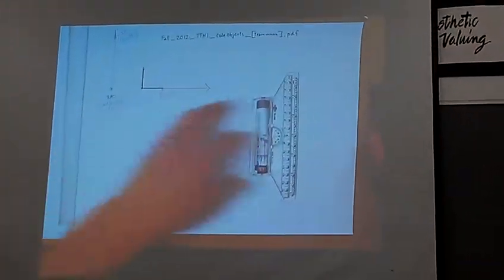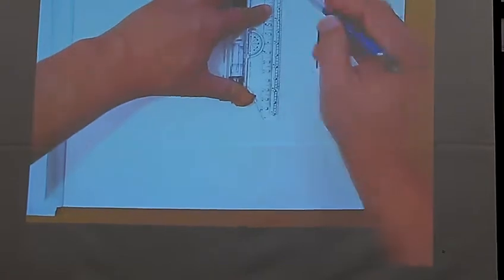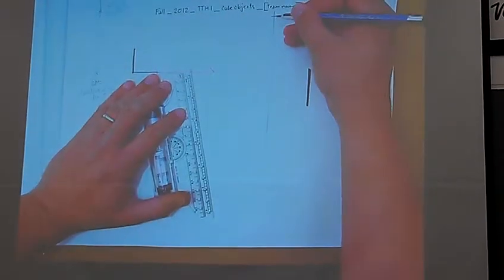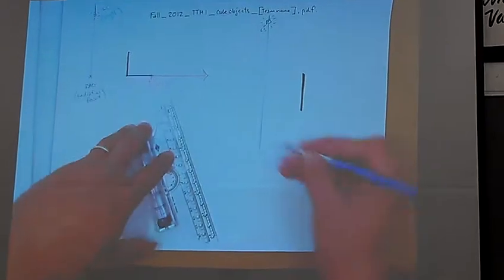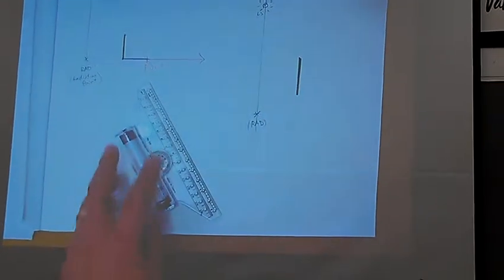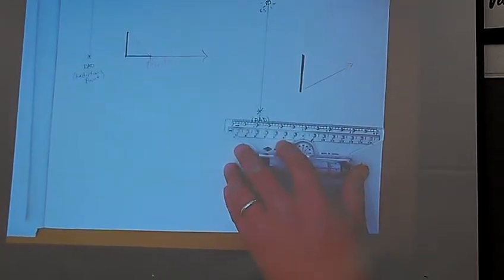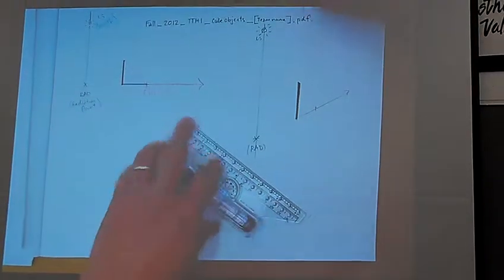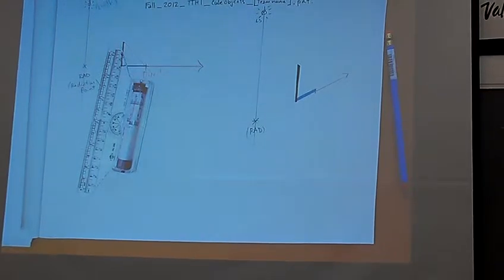Ani 12 Shadows part 1